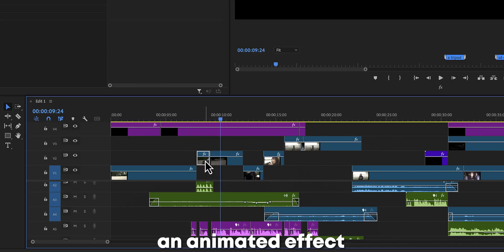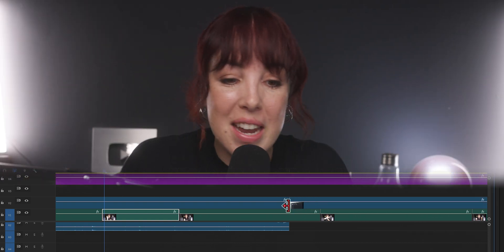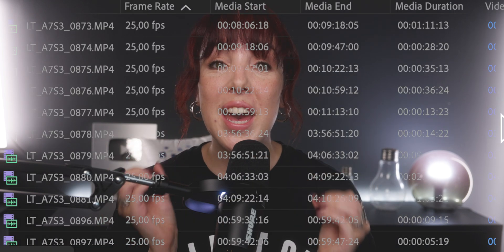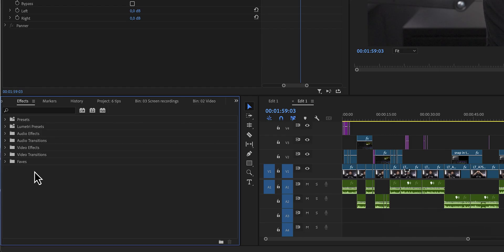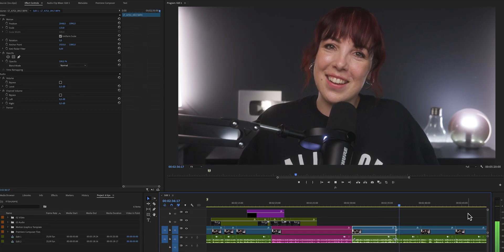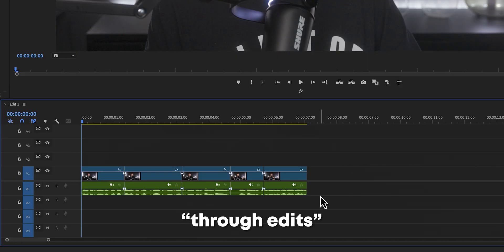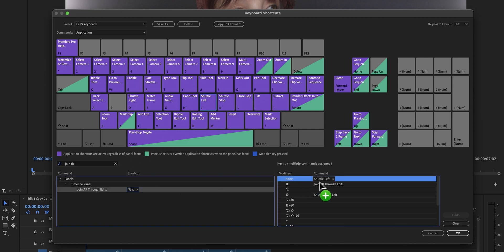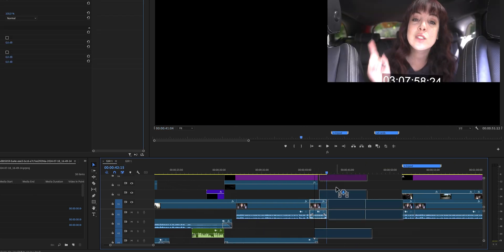6 TIPS that you'll ACTUALLY use EVERY TIME in Premiere Pro!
MUSIC USED

LET’S CONNECT
▸ EMAIL LIST (UPDATES & FREEBIES!)